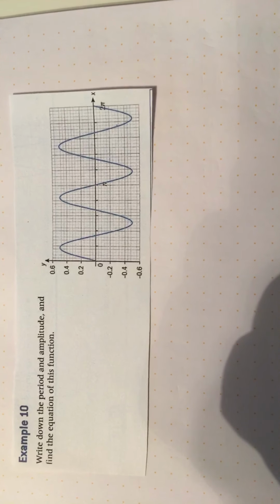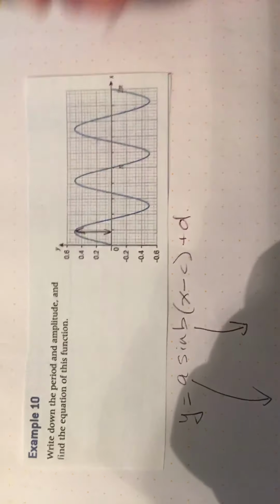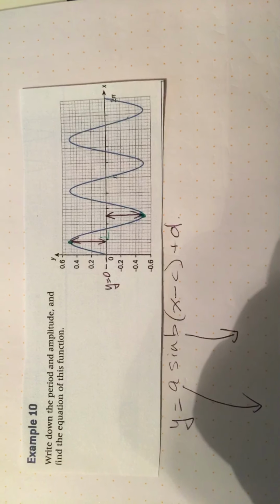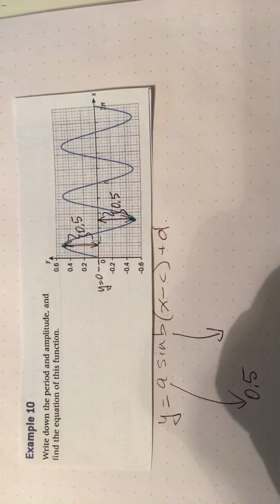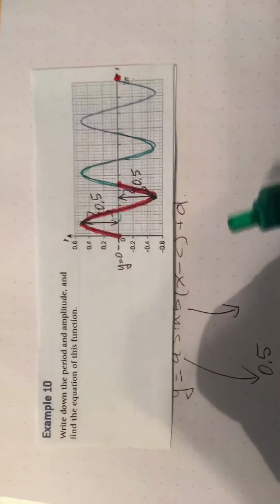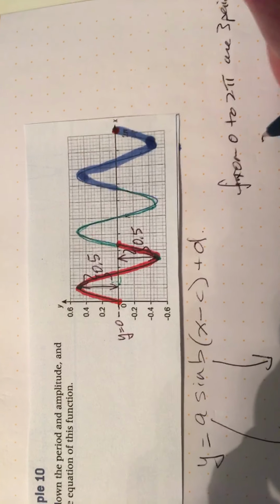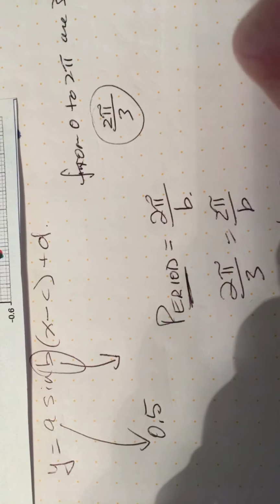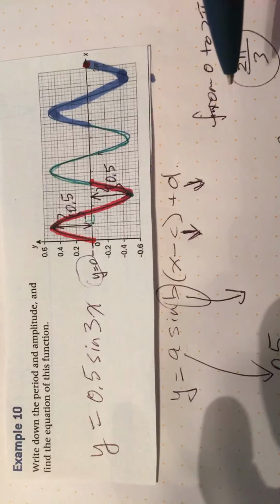Example 10 - amplitude and Period of the sine function